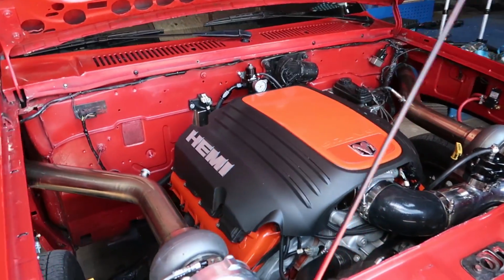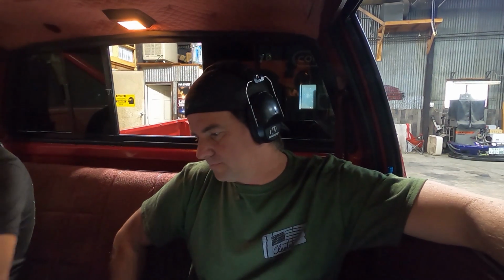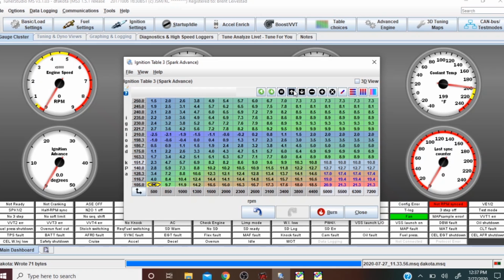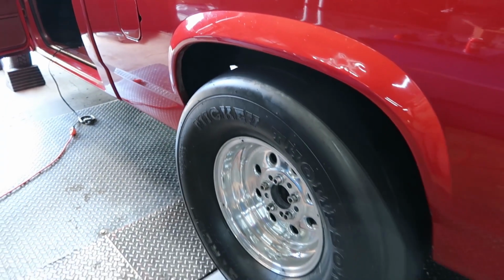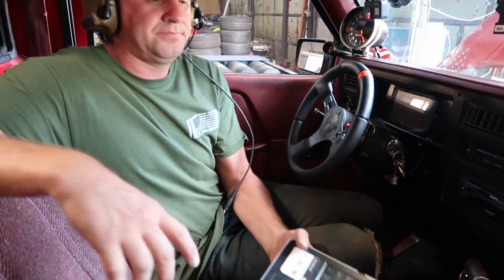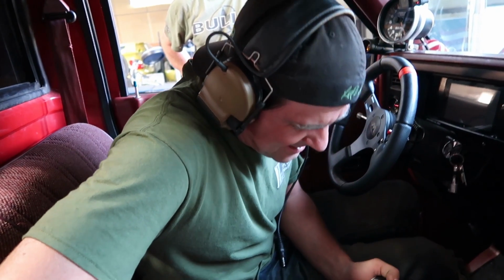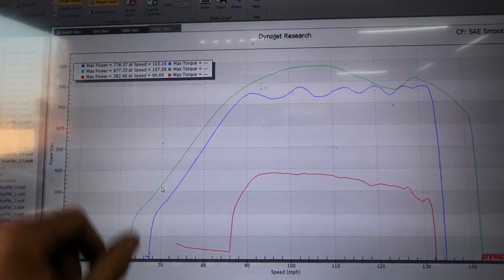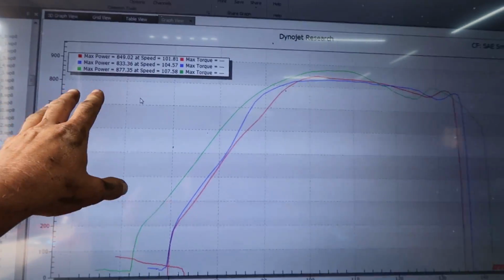Budget Hemi Build makes Big Mopar Power!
This is Not an Ls, or an S10 are the first words we heard as we were watching this little hot rod Dodge Dakota pickup being unloaded. This is a stock hemi on Megasquirt and twin turbos . First we tune it on pump gas and a few pounds which was awesome. Then we get rowdy and put some jam in it!  Hold on tight friends because this tune up was a blast!

Check out  Texas Pride trailers instagram at
.pride.trailers

Pfispeed
Wellington,Co 80549